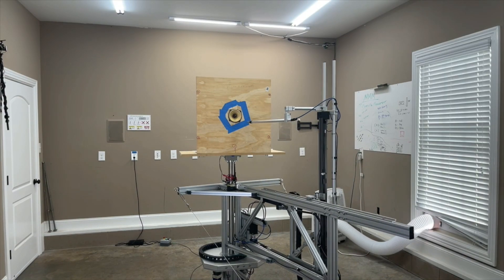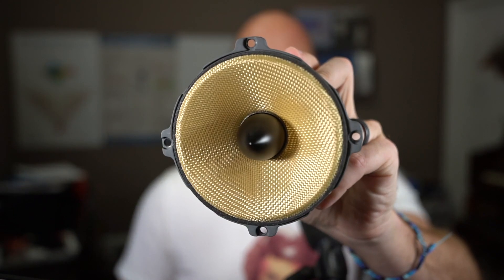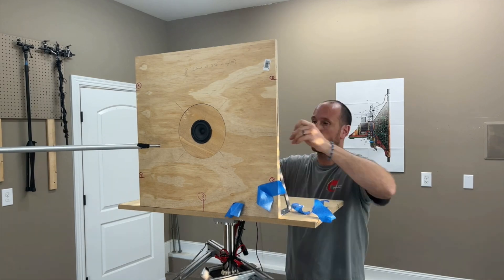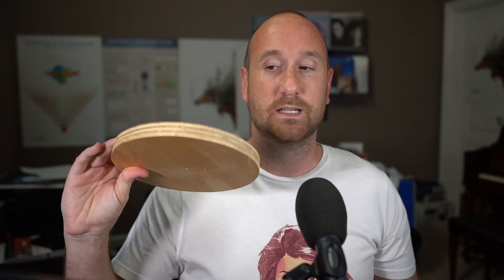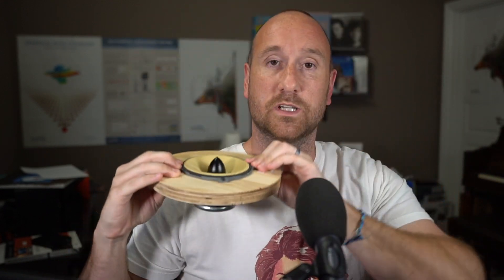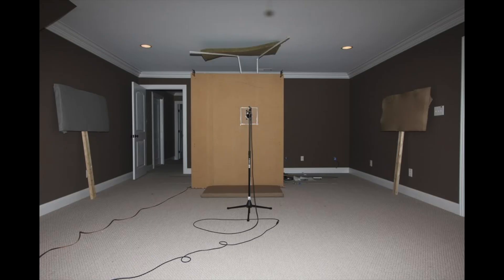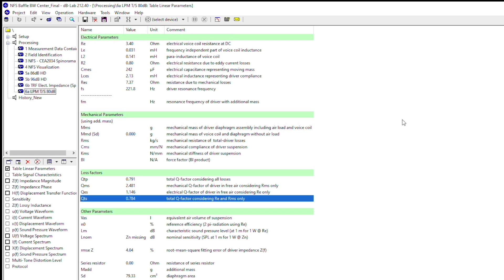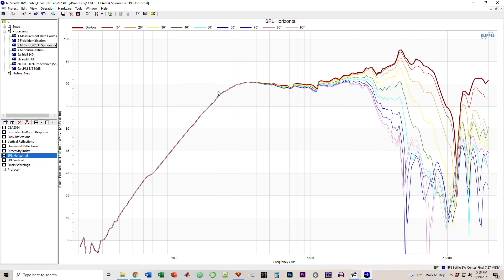How good are Bowers & Wilkins drivers? Let's test and see.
I recently acquired the Klippel Near Field Scanner Baffle Module and will be using this to provide high-resolution anechoic measurements of drive units.  Sweet!!  The particular midrange in this video is the B&W LF26441 which comes from the B&W CM Centre 2 S2 speaker.